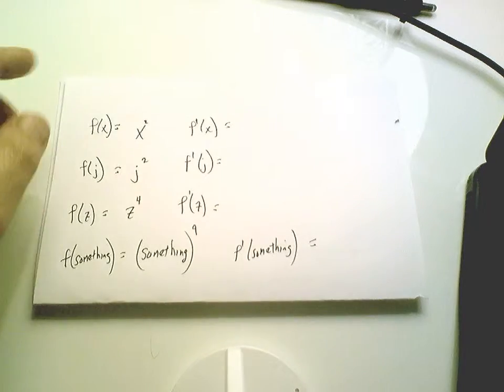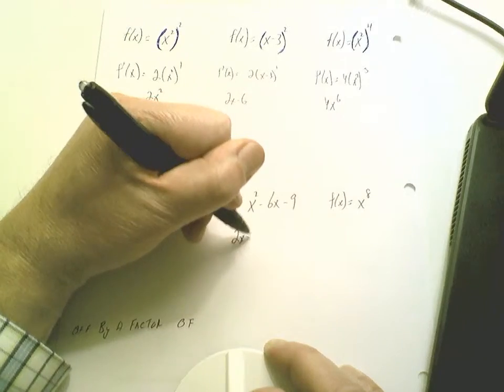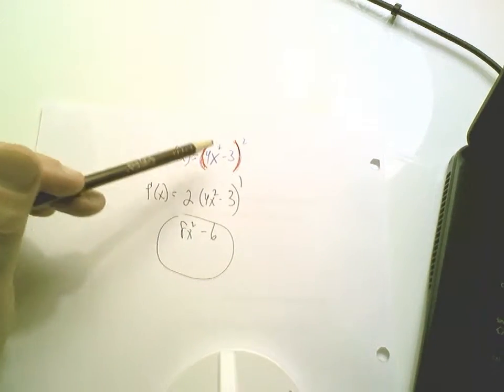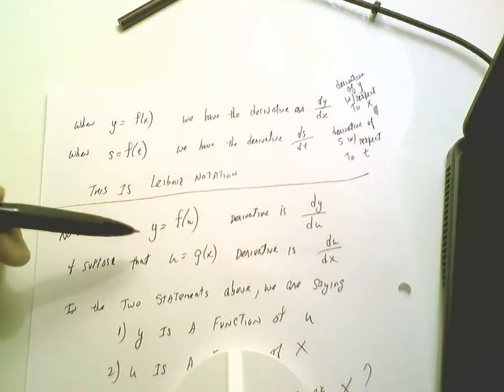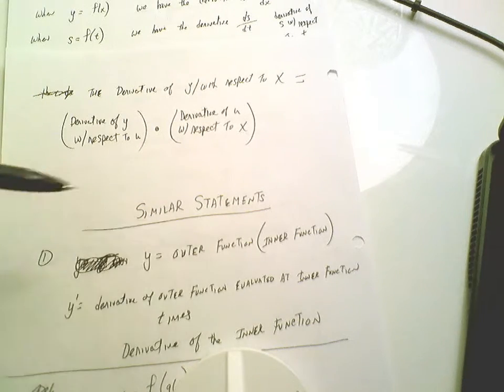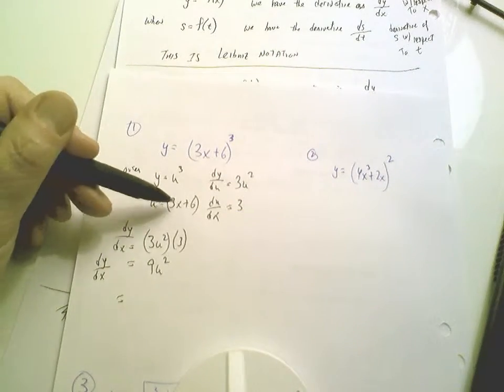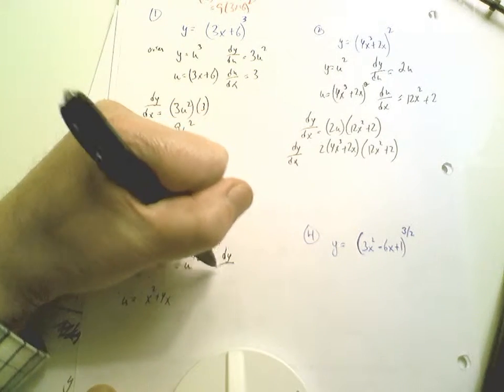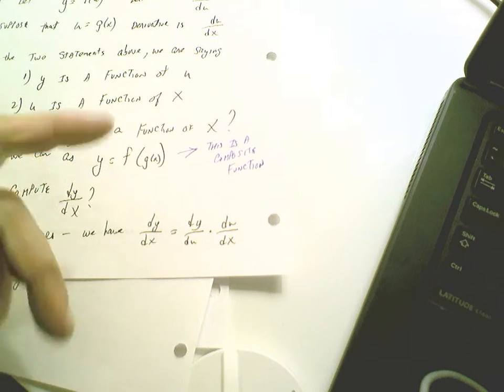Section 13.2 - The Chain Rule - Polynomial Examples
Math SL - Calculus - Chain Rule Introduction using Polynomial examples